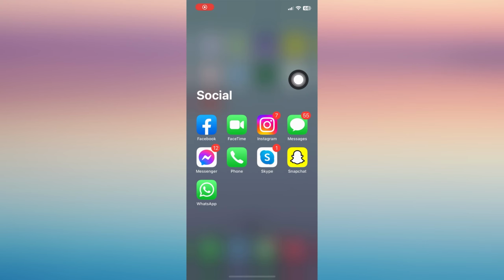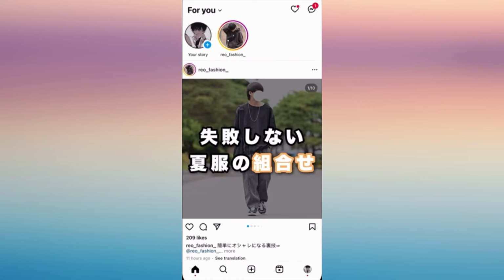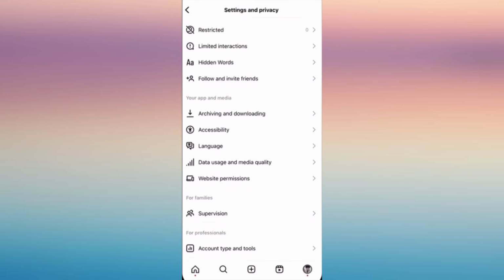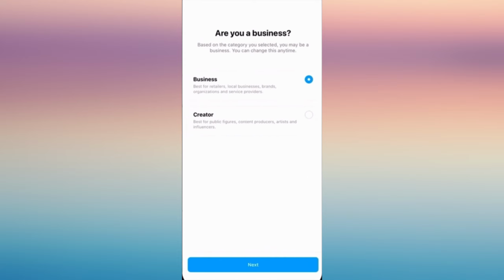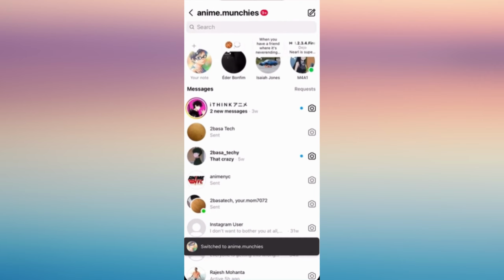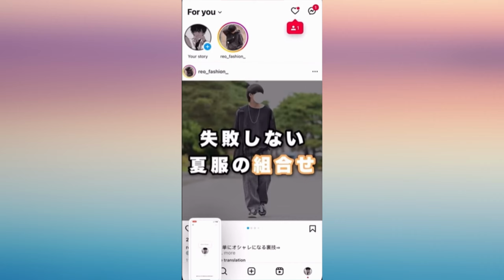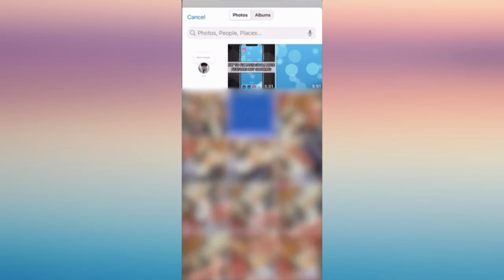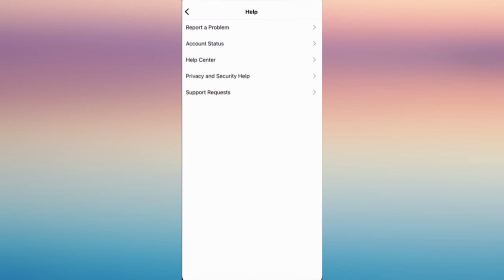How to Add Music to Instagram Notes (2023) | Instagram Notes Music Feature NOT Showing